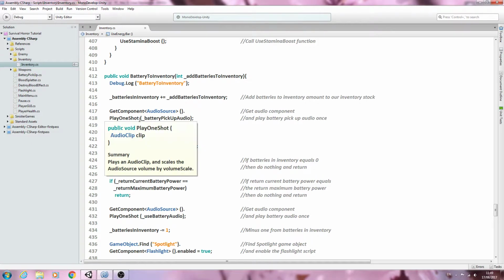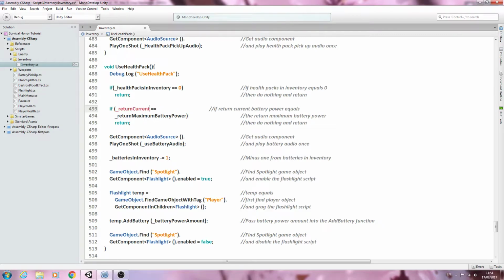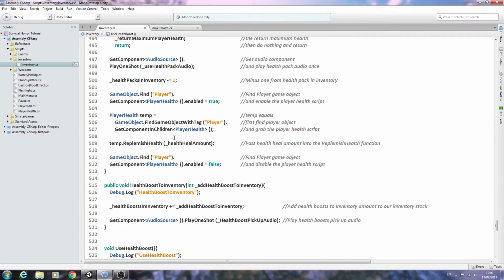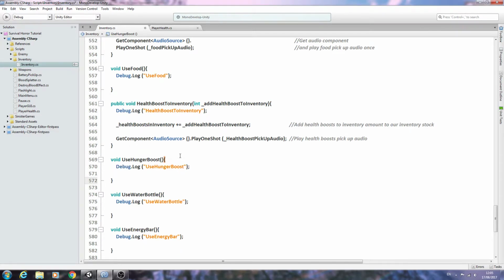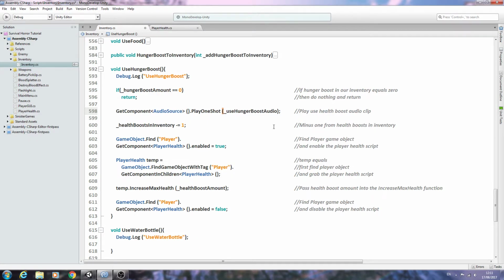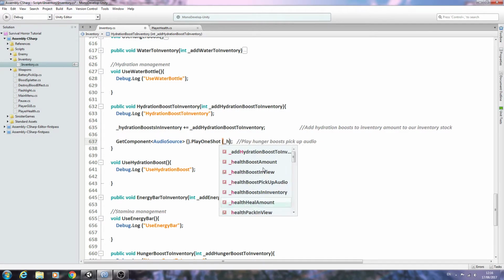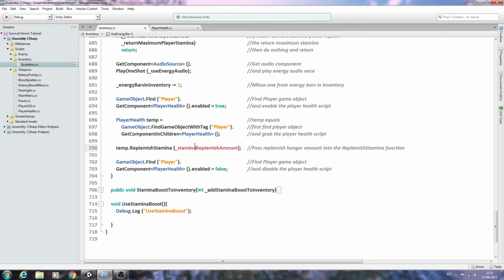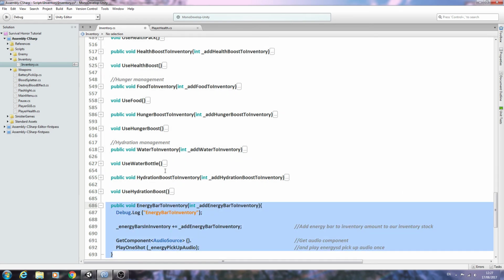Unity3D Survival Horror #156 Inventory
In this lesson we complete the other functions for the stat pick ups.